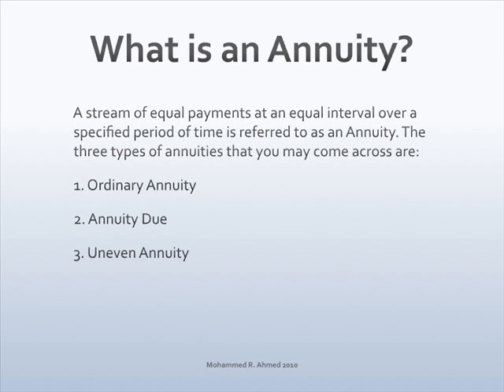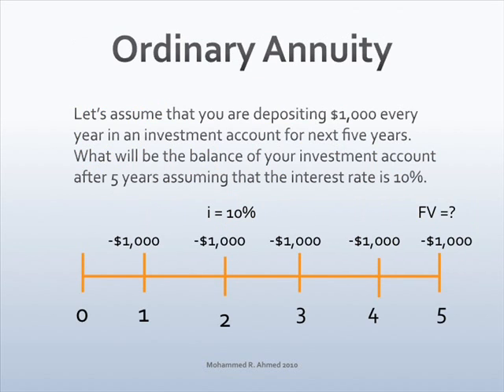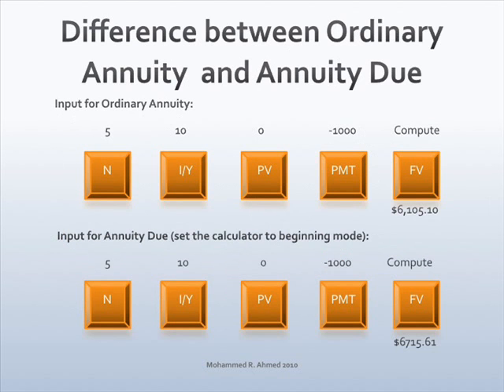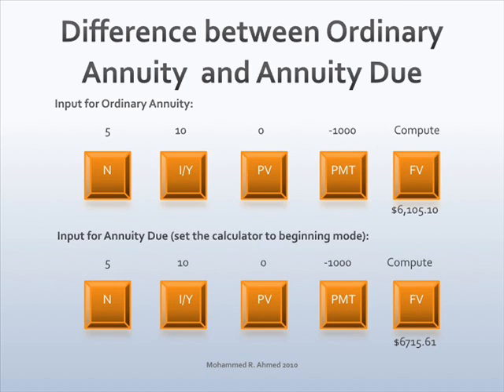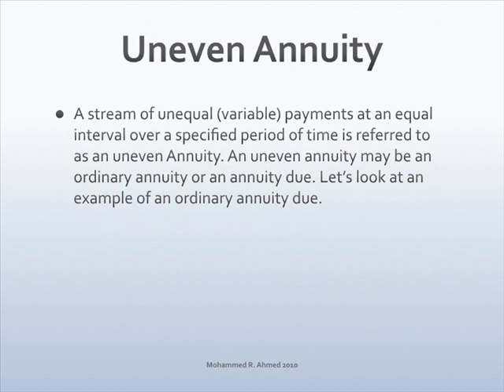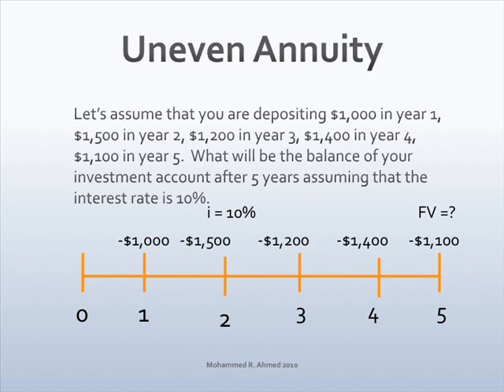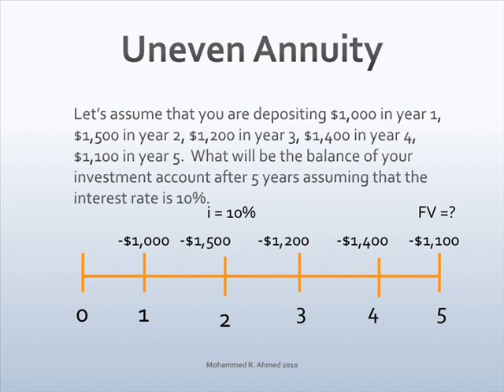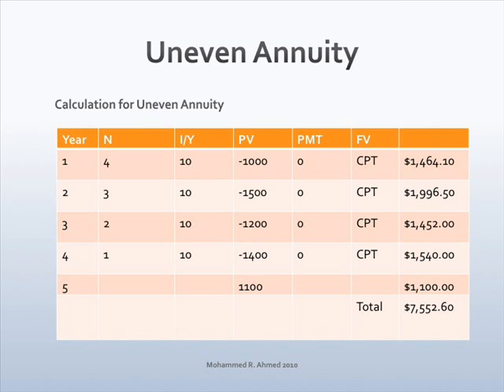Annuities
Annuities, Ordinary Annuity, Annuity Due, Uneven Annuity, and Time Value of Money